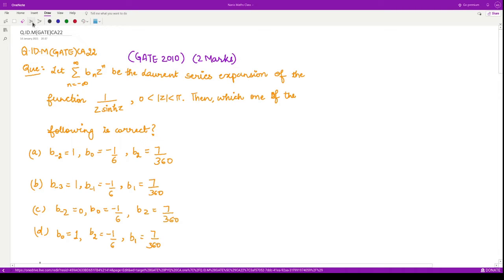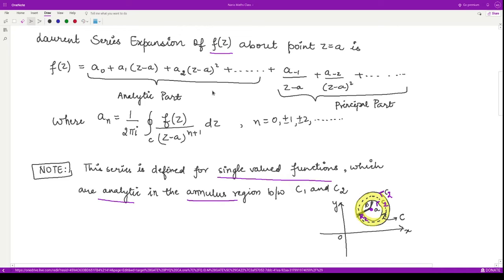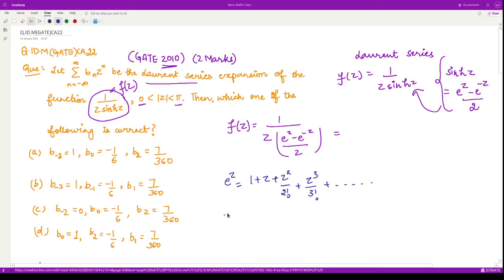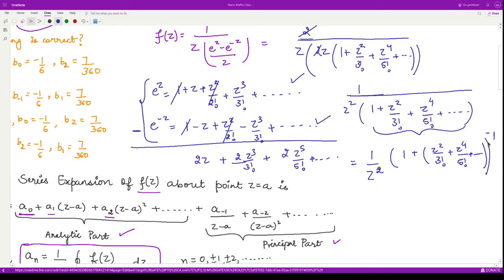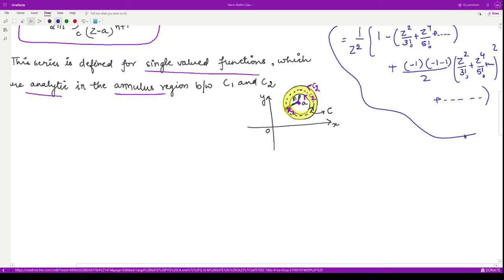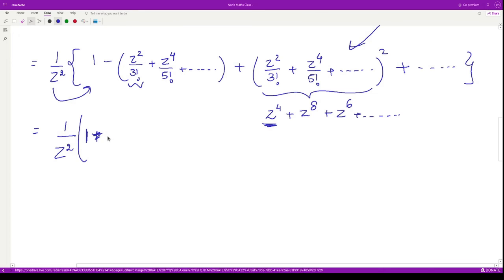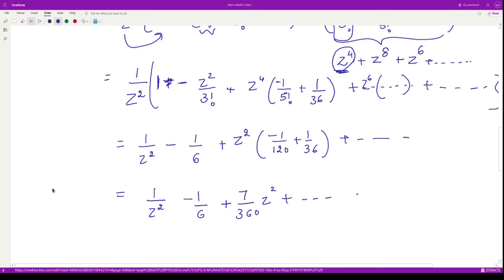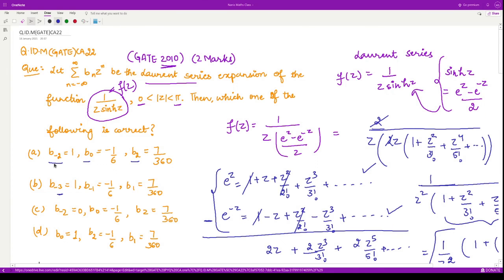Complex Analysis, GATE 2010 Question (Q.ID.M(GATE)CA22)